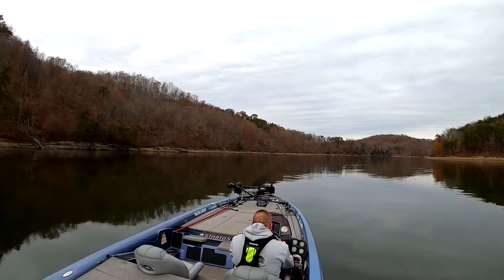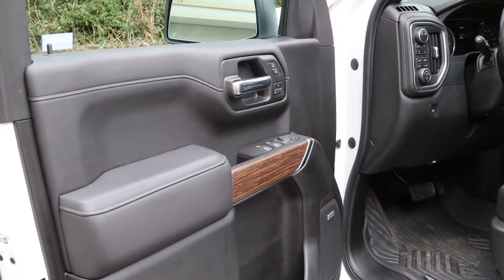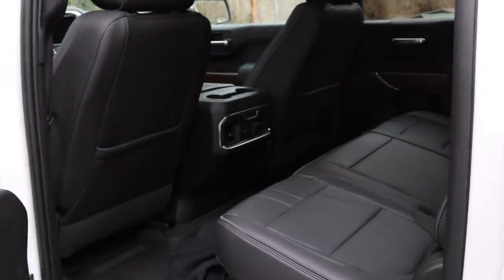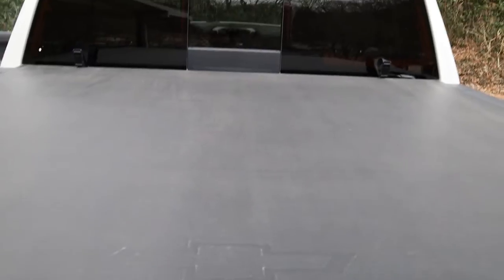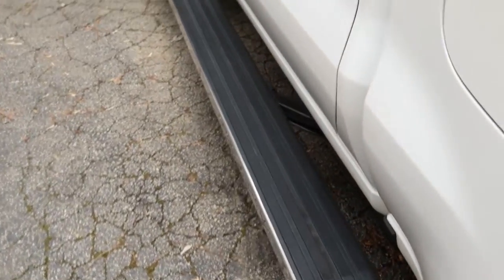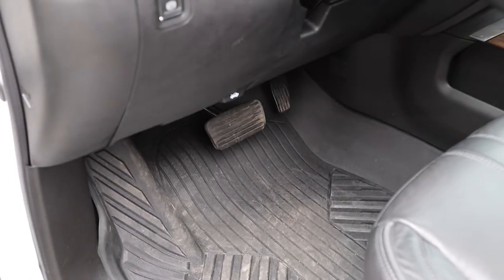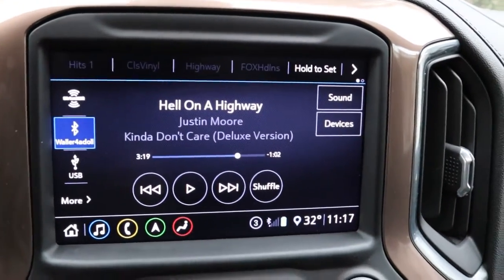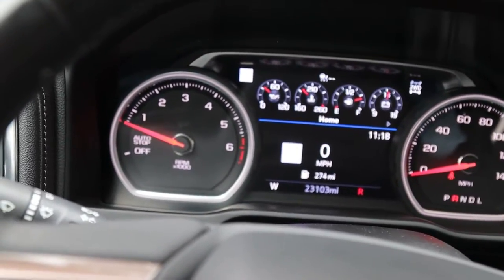My NEW tow vehicle...Out with the RAM!